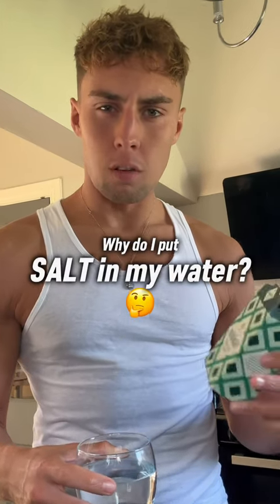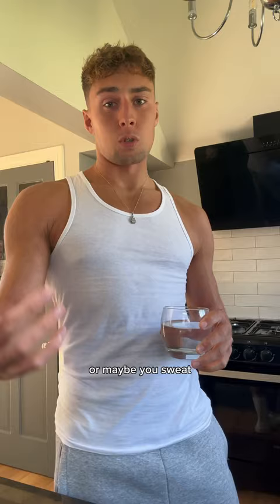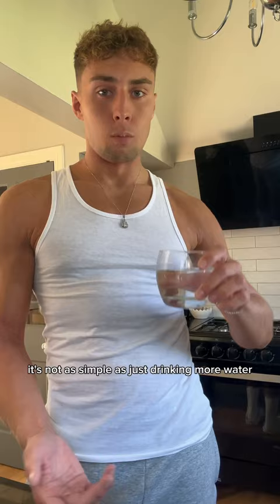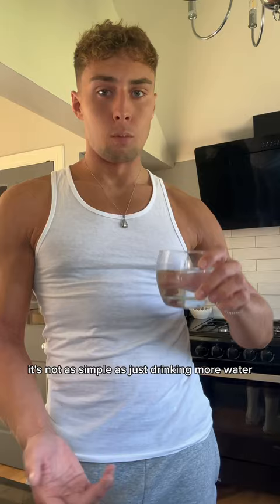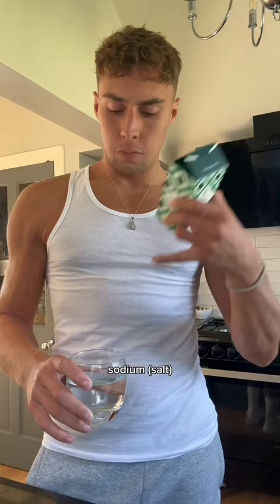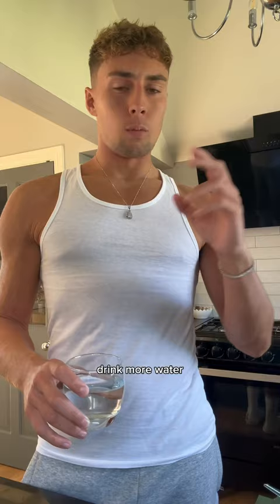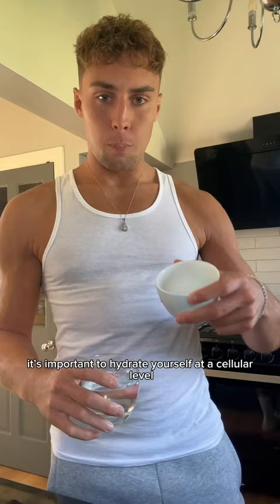Why Do I Drink SALT Water?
All behind the scenes on my Snapchat: @frankie_davey